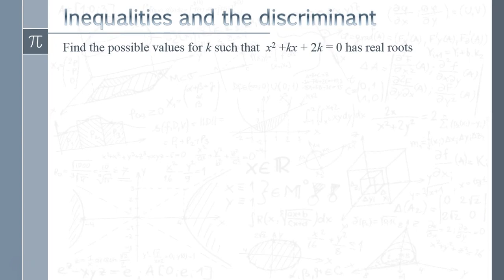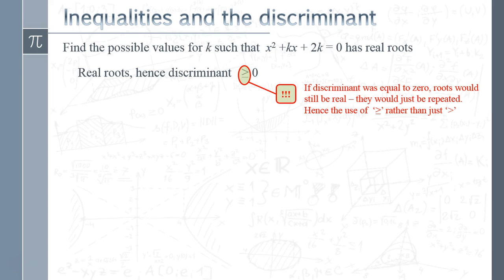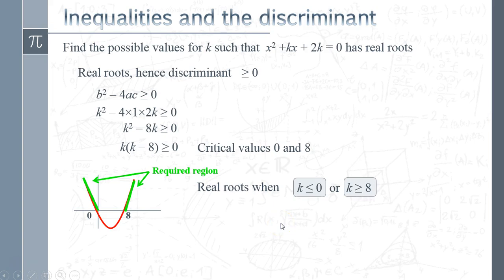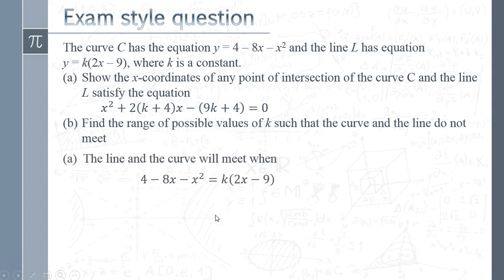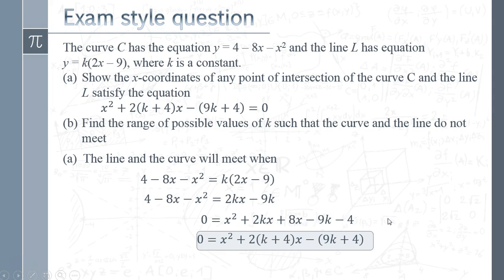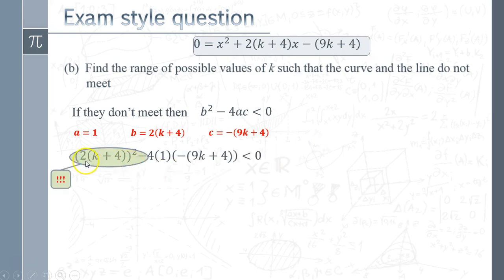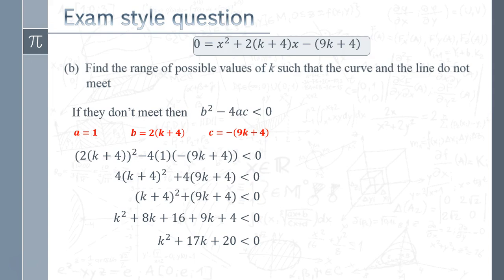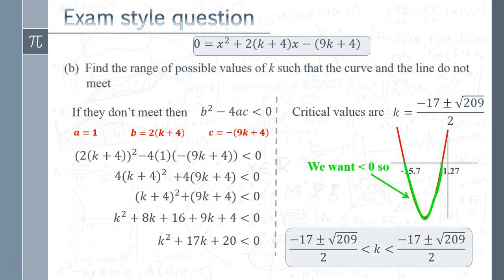Inequalities - using the discriminant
The final video in the series on inequalities.  This video brings together using inequalities and the discriminant to solve problems regarding possible values and the number of roots of a quadratic equation.